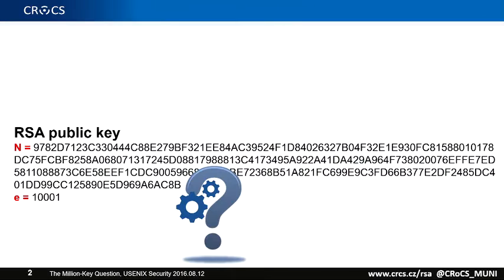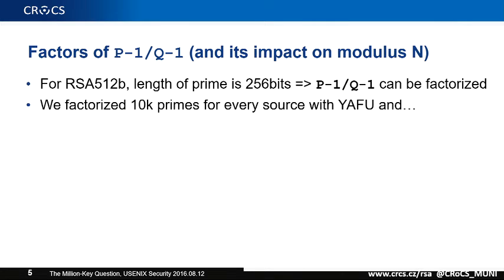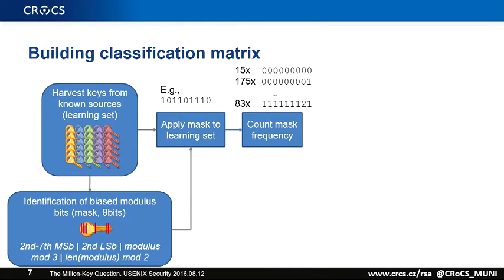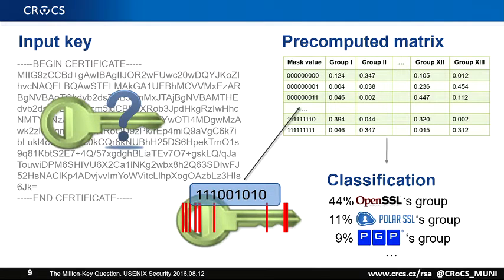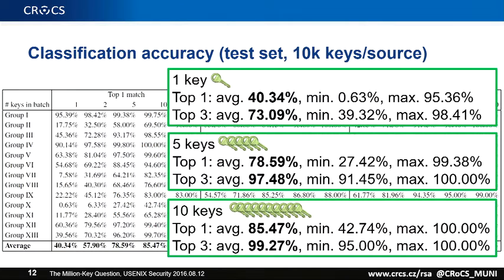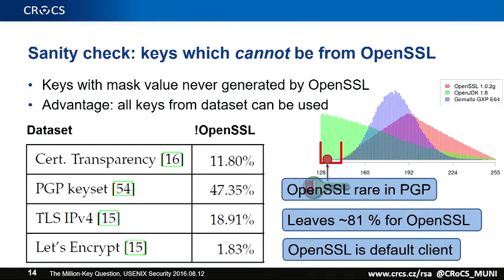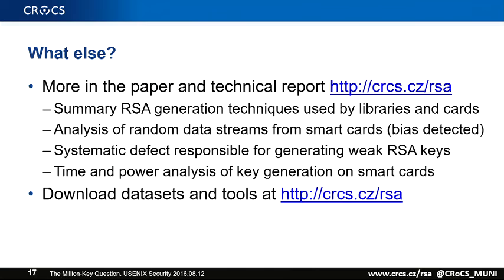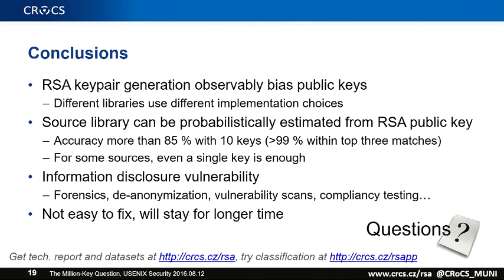Full talk: The Million-Key Question – Investigating the Origins of RSA Public Keys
Our full conference talk for paper The Million-Key Question – Investigating the Origins of RSA Public Keys [Usenix Security 2016].
Learn how to identify the source cryptographic library of RSA key - if given public key only.